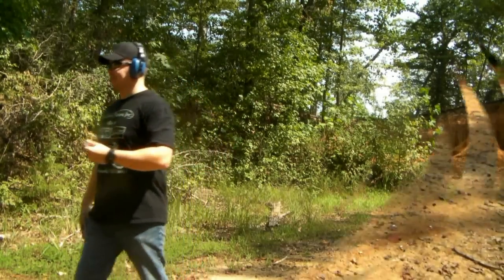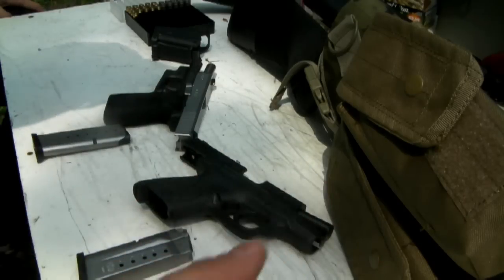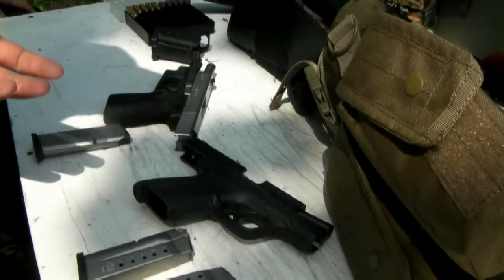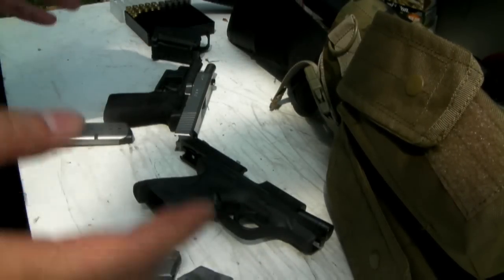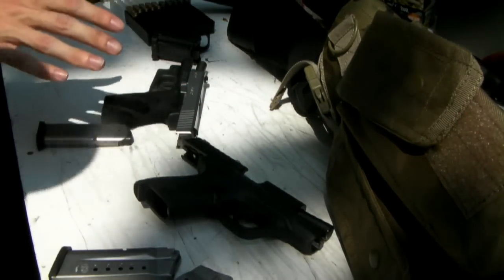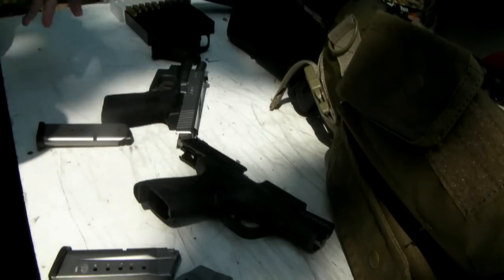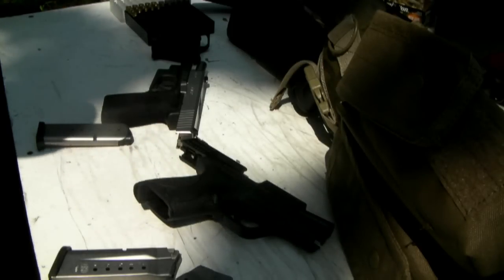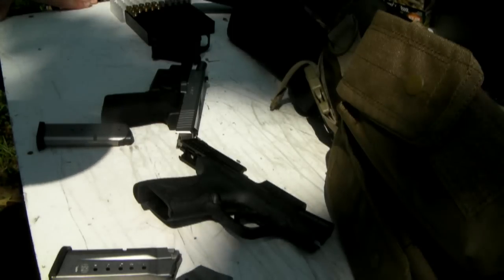S&W M&P Shield vs Kahr CW9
EdgedWeapon88 was kind enough to invite me down to his place and we decided to take a little trip to the range and do a little comparison of the Kahr CW9 and the S&W M&P Shield 9mm.  Threw in some extra range footage just for kicks and I hope you guys enjoy the video.